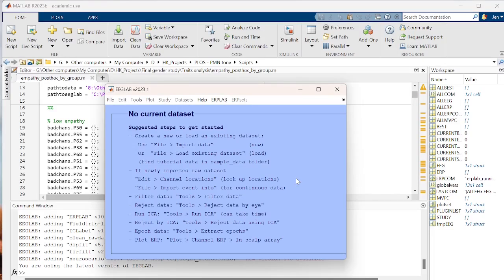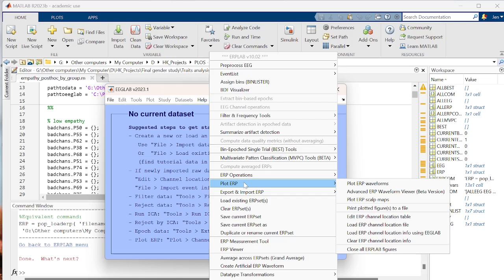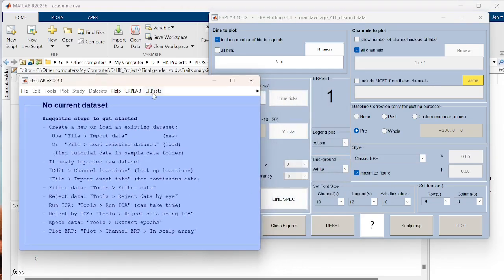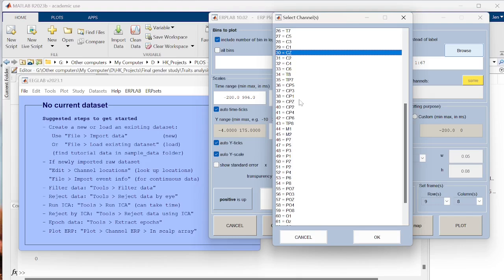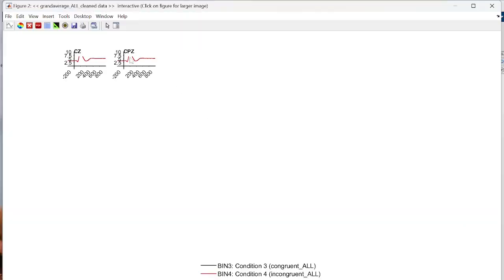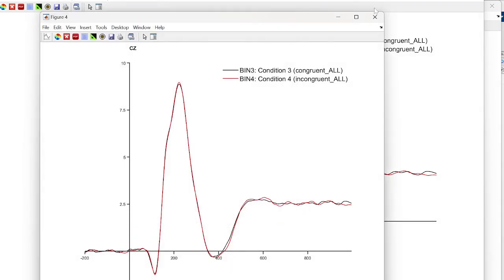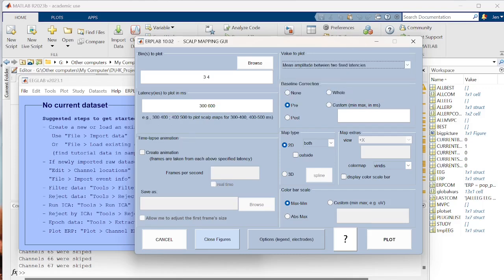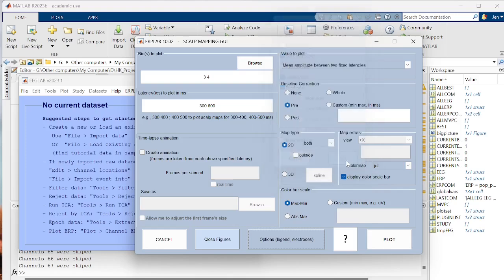EEGLAB Visualisation Series: Creating topography plots & waveforms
This video runs through how to produce topography plots and waveforms in order to report your ERP data. If you're not at this stage yet, and need help with pre-processing your data, check out my website which provides videos, scripts and tutorials for each stage of ERP data preprocessing